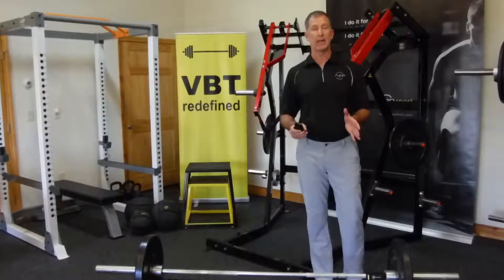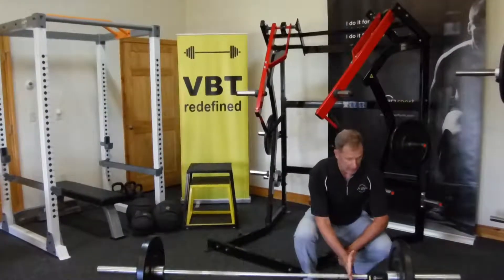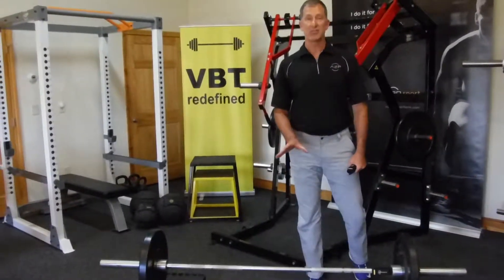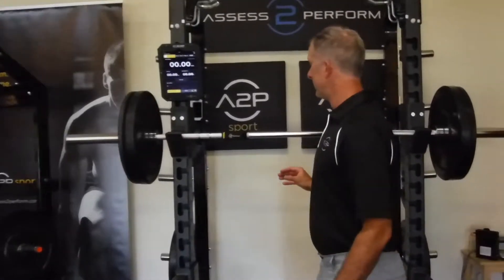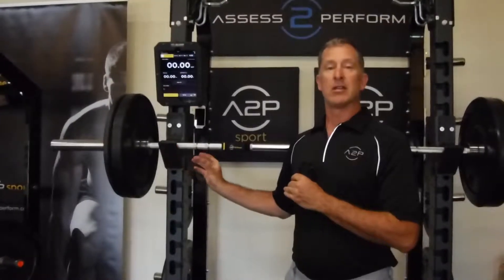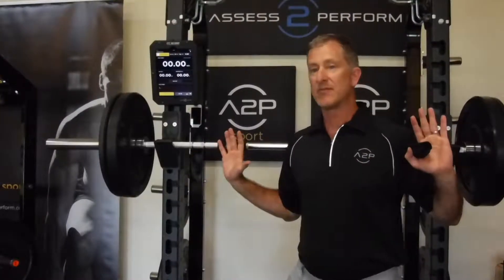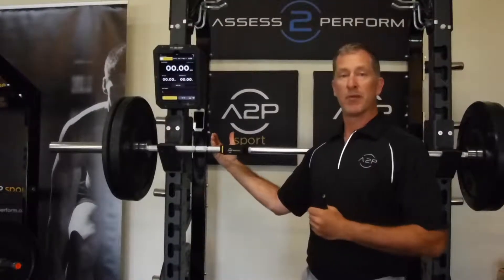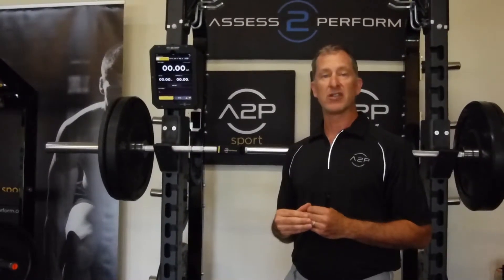Placement of the Bar Sensei Barbell Tracker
The placement of the Bar Sensei on the barbell changes depending on the lift. Velocity based strength training for all athletes.